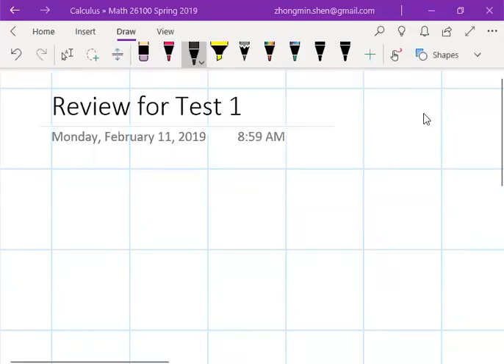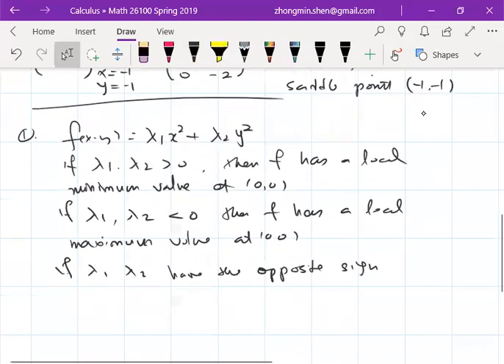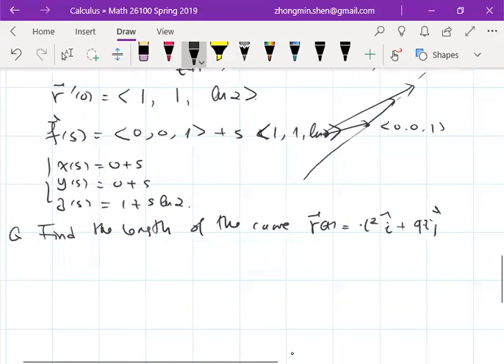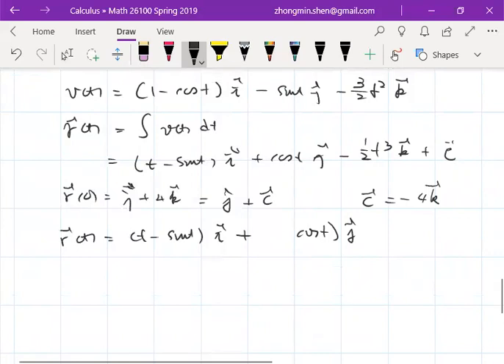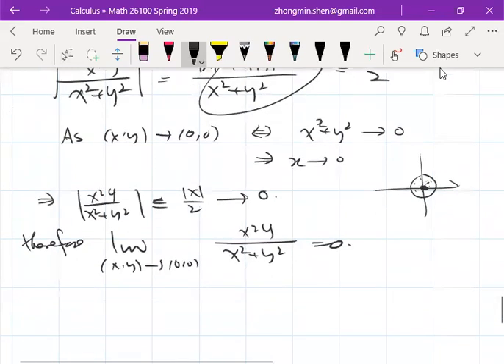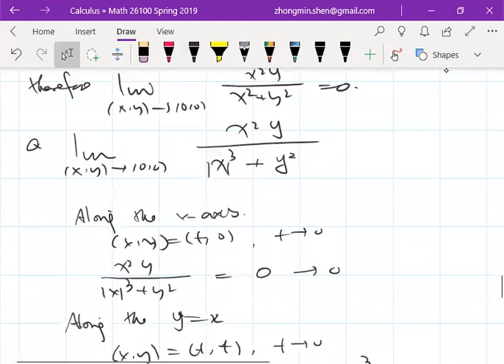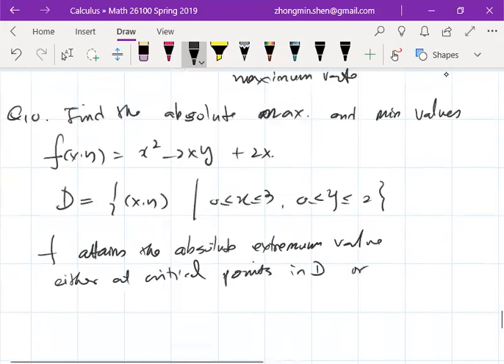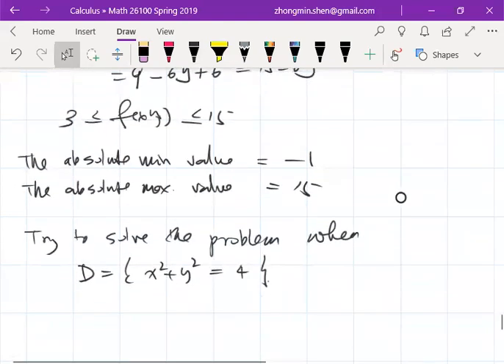Shen's Calculus III Review for Test 1